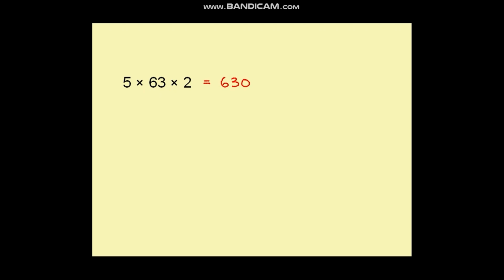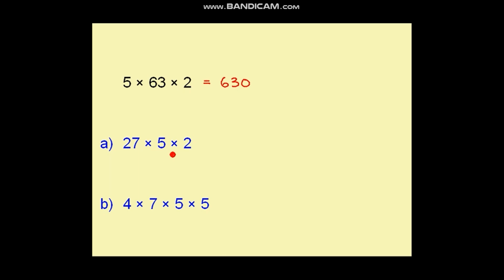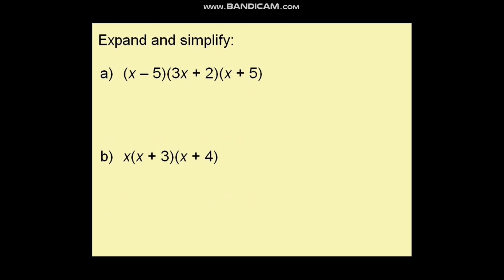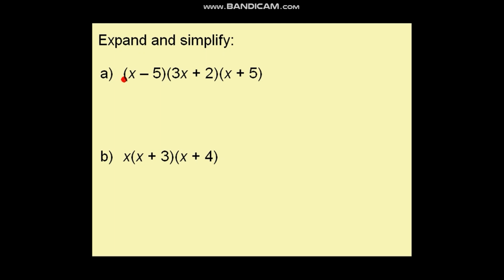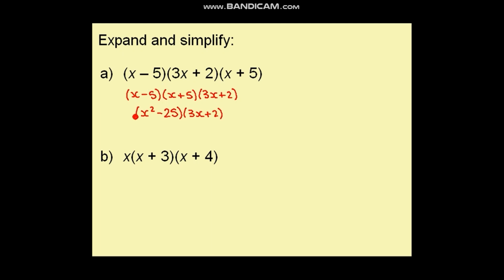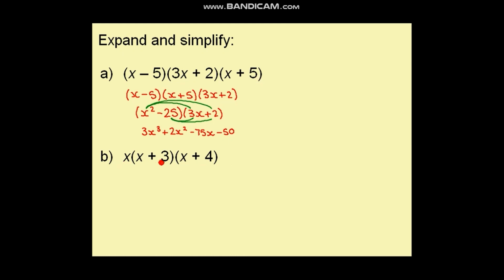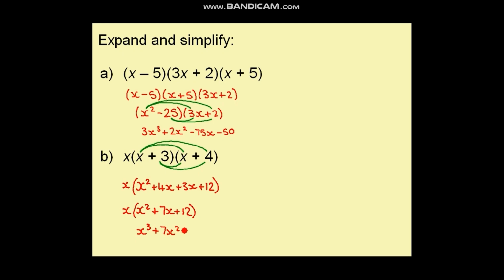Grade 6 - Product of three binomials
This video is partly a advertisement for Bandicam and Bandicut.